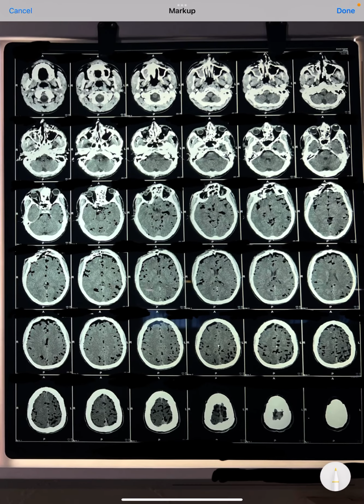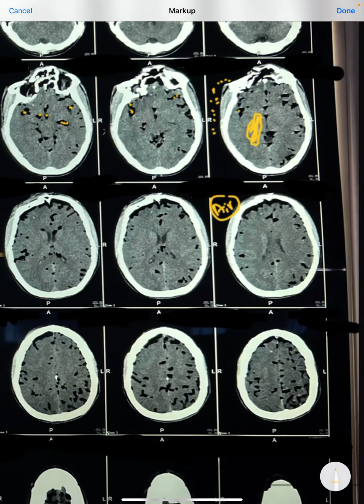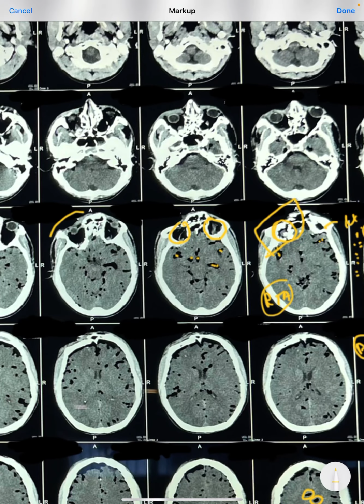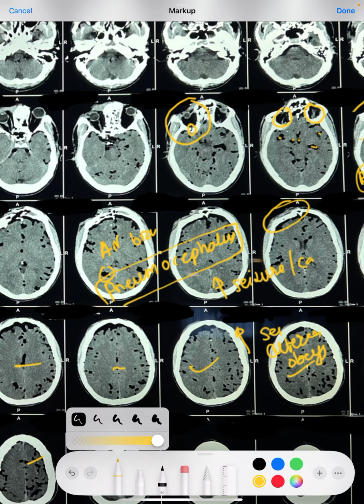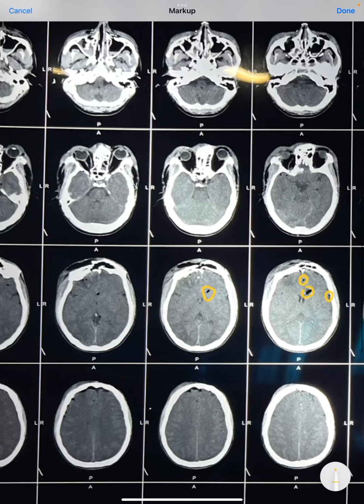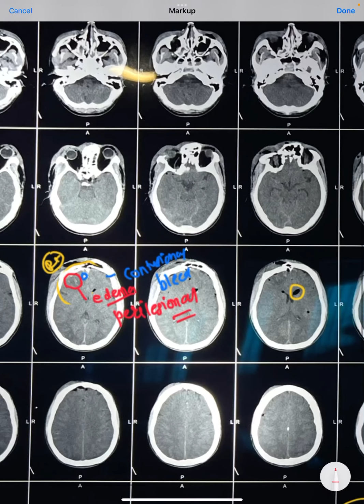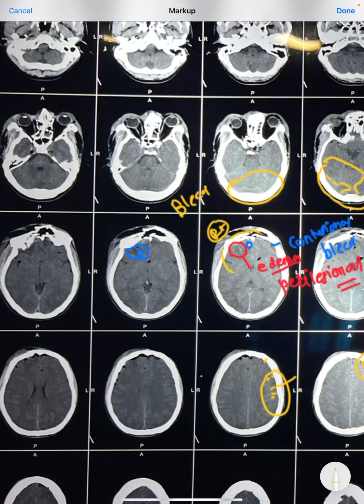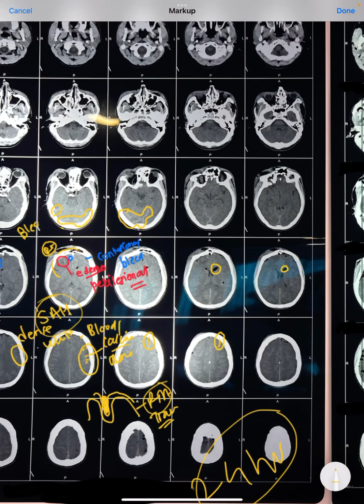CT BRAIN - PNEUMOCEPHALUS -SAH -CONTUSIONAL BLEED WITH EDEMA